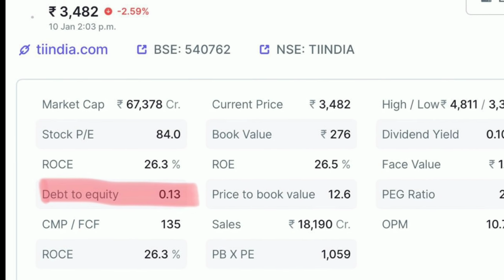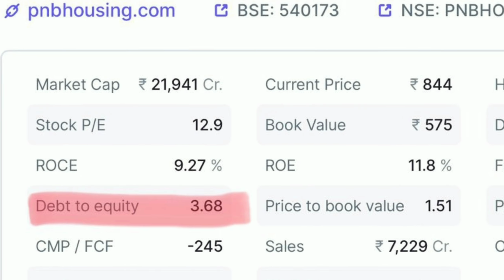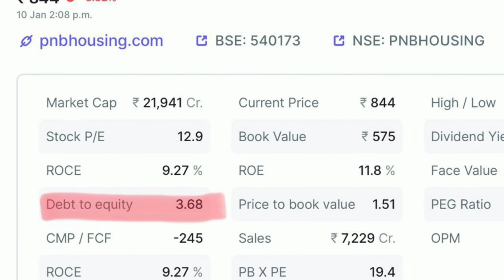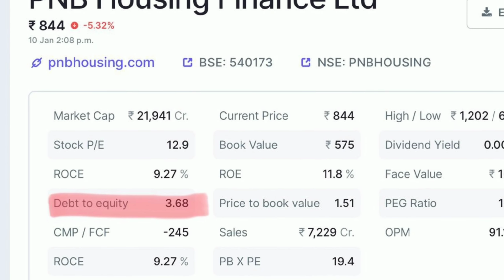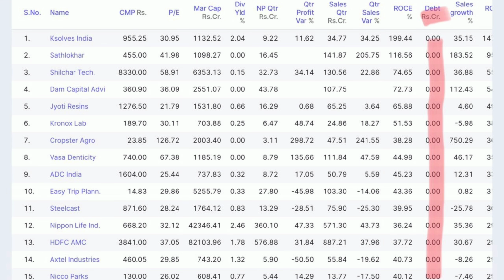Debt to Equity Ratio Explained | fundamental analysis for beginners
highd/e
Lowd/e
Negatived/e